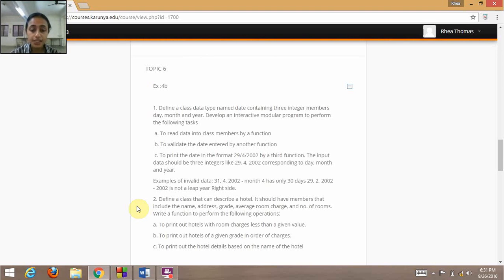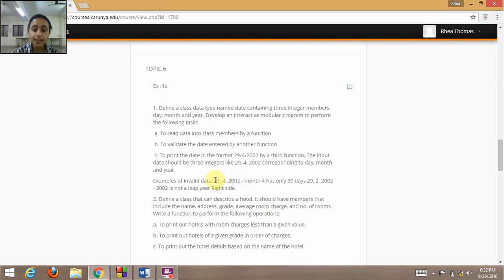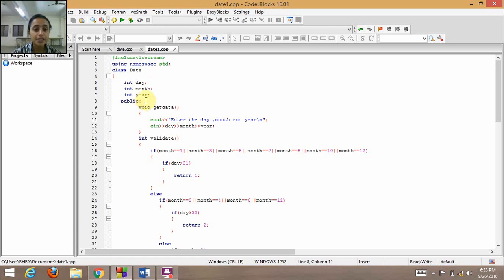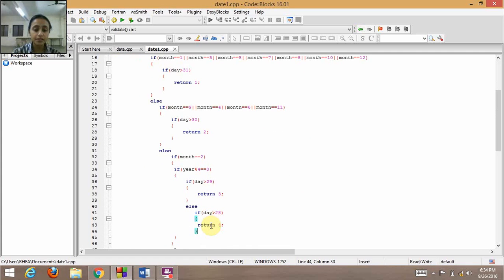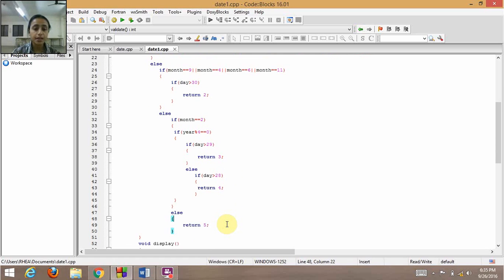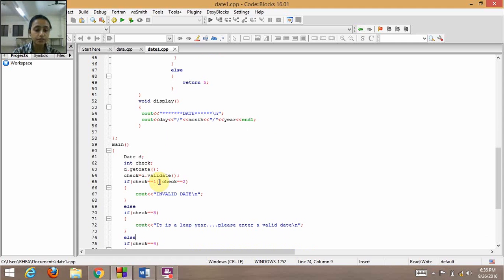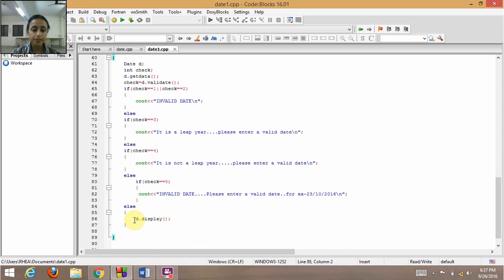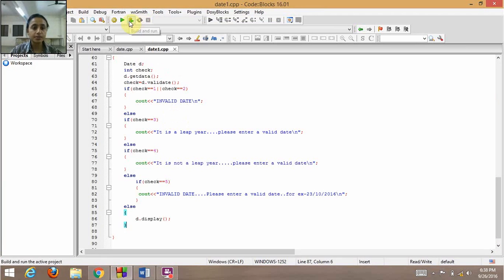CLASSES AND OBJECTS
Define a class data type named date containing three integer members day, month and year. Develop an interactive modular program to perform the following tasks
 a. To read data into class members by a function
 b. To validate the date entered by another function
 c. To print the date in the format 29/4/2002 by a third function. The input data should be three integers like 29, 4, 2002 corresponding to day, month and year.
Examples of invalid data: 31, 4, 2002 - month 4 has only 30 days 29, 2, 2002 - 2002 is not a leap year Right side.